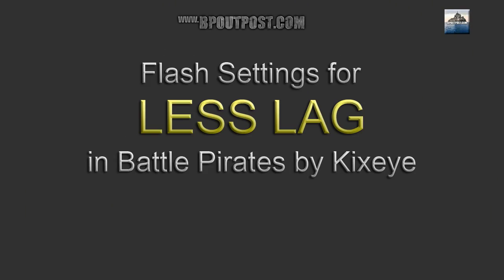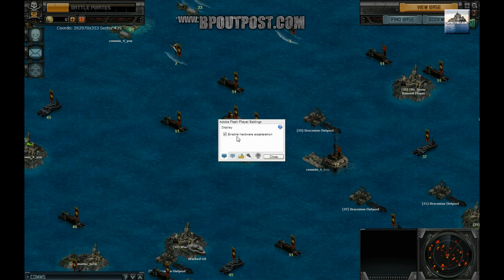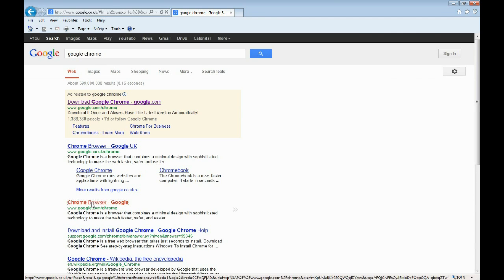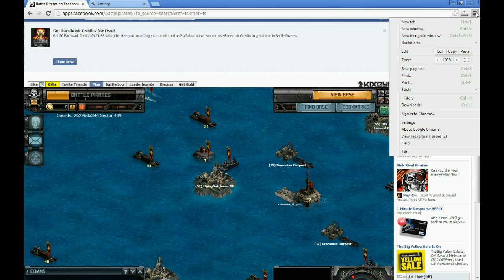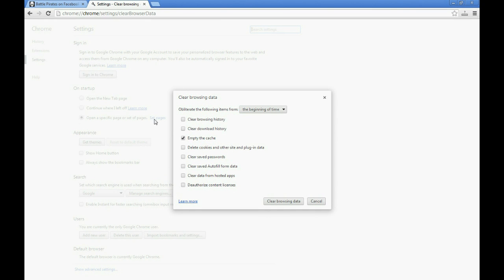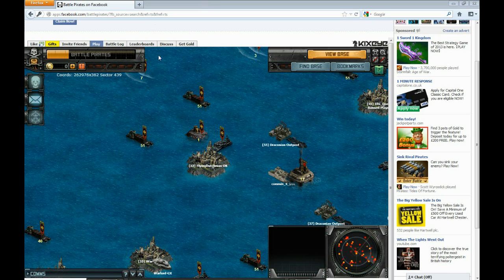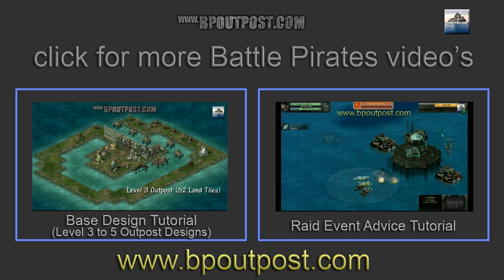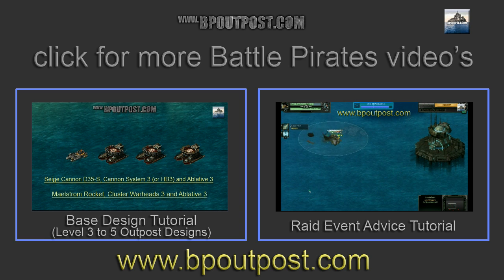Settings for Less Lag in Flash Browser Games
In Game Flash Settings for Less Lag. When in the games window, Right Click, select 'Settings' from the Context Menu, in the Monitor Tab at the Bottom, Deselect the check box for 'Hardware Acceleration'. Finally, select the 'Folder' tab at the bottom. move the slider all the way to the right, to 'Unlimited'. And your settings are updated, enjoy playing with less lag. This tutotial is Demonstrated using Kixeyes Battle Pirates, but will also reduce lag in other browser games that use Flash, such as Other Facebook Games, War Commander, Cityville, Farmville 2, Zynga Texas Holdem Poker, Stronghold, Civworld, SongPop, Dragon City, Bike Racer, Subway Surfers, Angry Birds Friends, Scramble with Friends, Clash of Clans, Marvel: Avengers Alliance, Draw Something, Hay Day, Baseball Heroes, ChefKille, CSR Racing, Candy Crush Saga, etc..